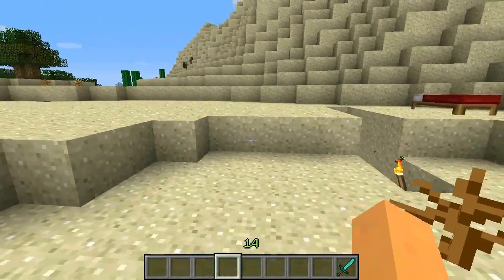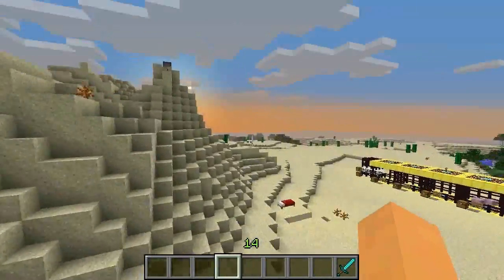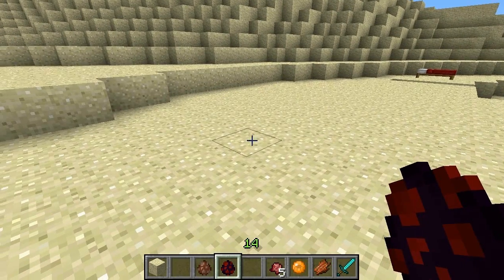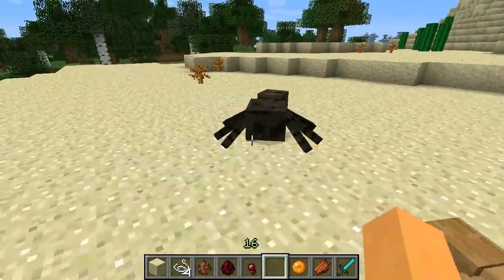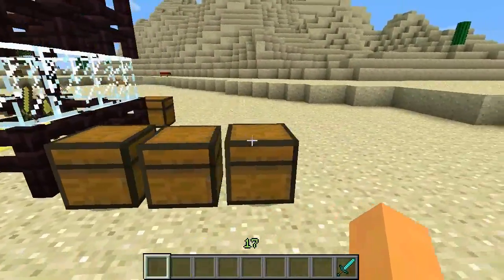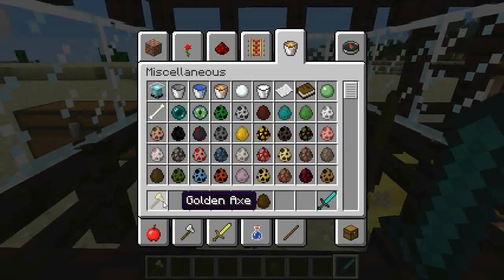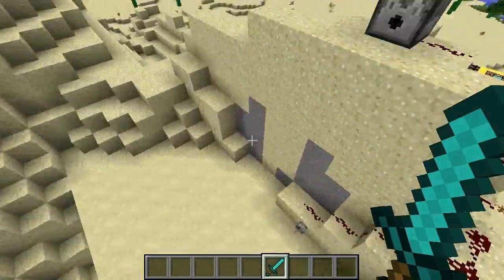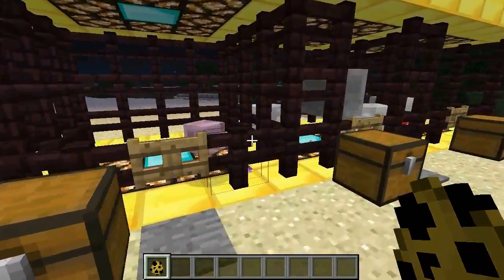Minecraft: PRIMITIVE MOBS MOD SPOTLIGHT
In this video I take a look at a cool new mod called the Primitive Mobs Mod.